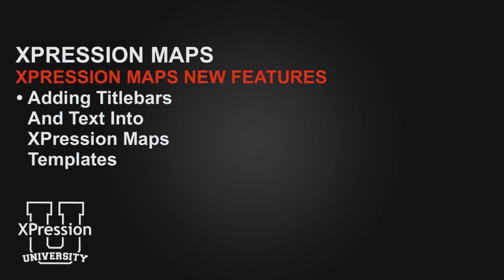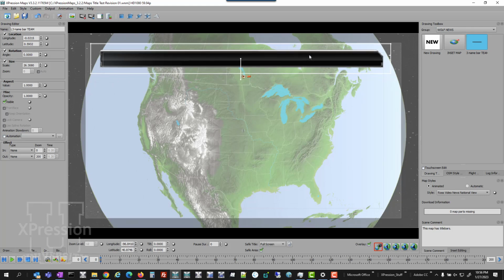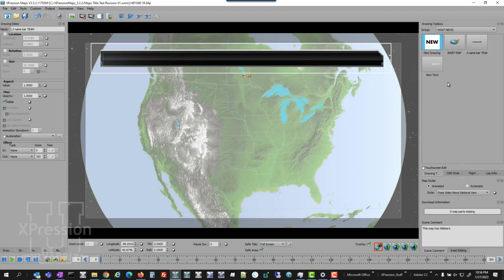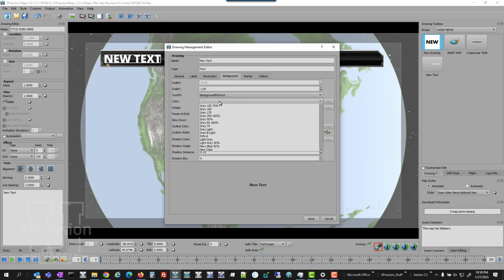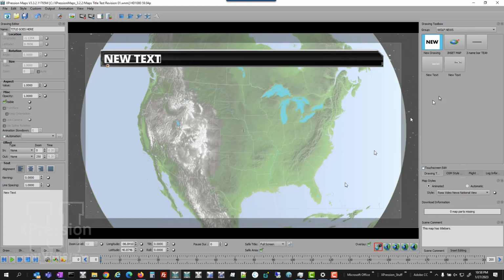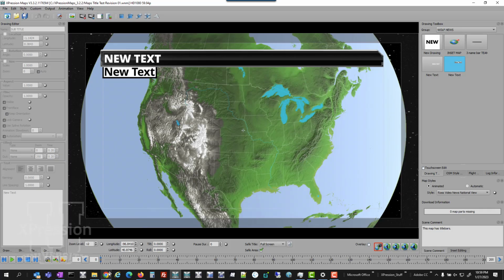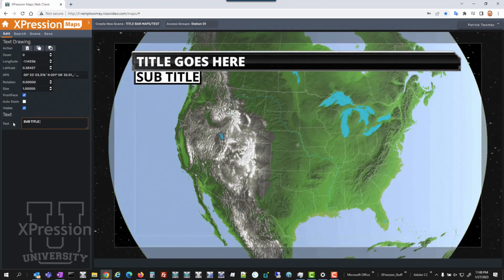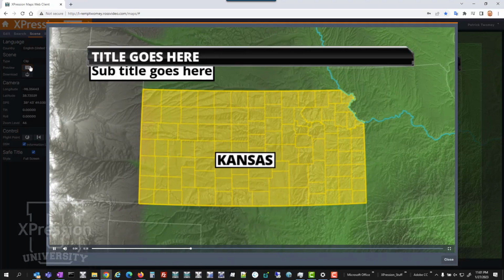XPression | Adding Title Bars Graphics To XPression Maps Templates (MAP416)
When we introduced some advanced text handling features in XPression Maps 3.2, many of you asked for a way to add your station’s title graphics into the XPression Maps templates. Well, now there is a way to do it.
You might want to review XPression U video Map 328 to refresh yourself on the text-handling capabilities, and then try the tricks we teach you in this video. Using the Overlay layer to add your station’s title bar graphics into your Maps templates just seems so easy to do, now.